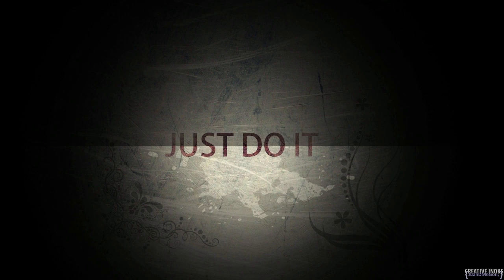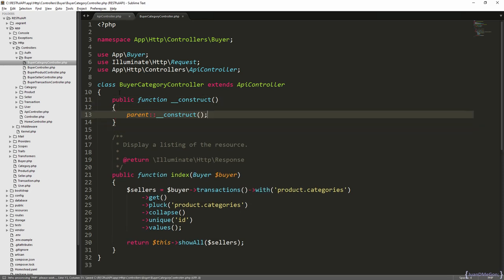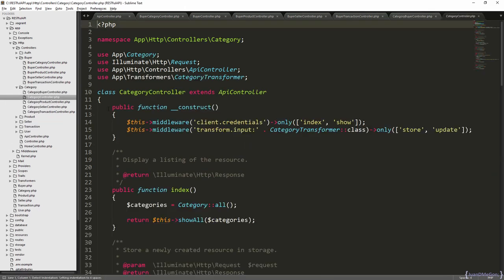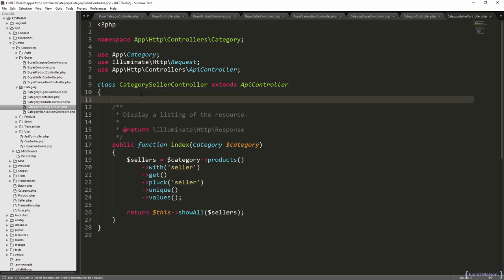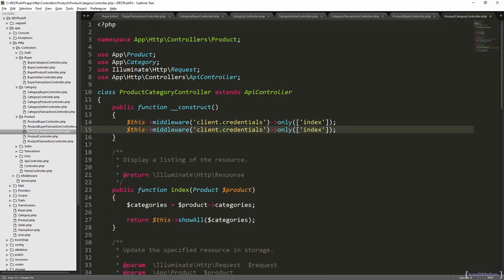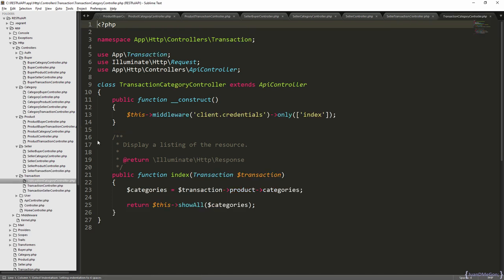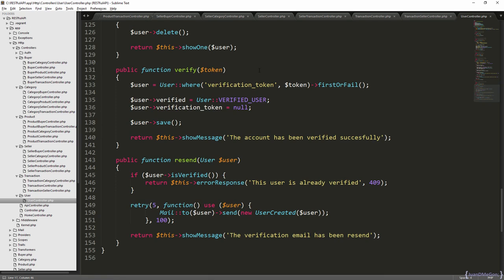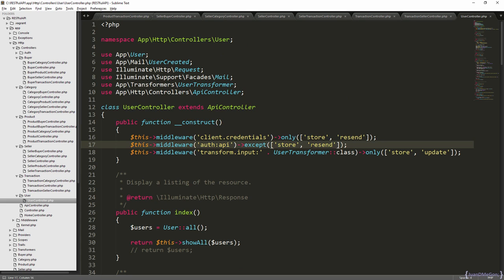178 protecting all the routes